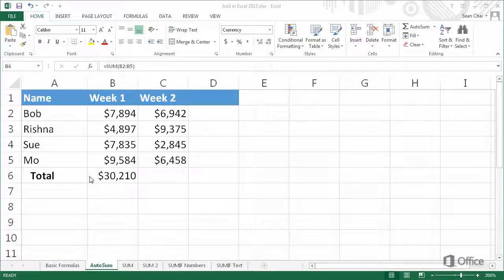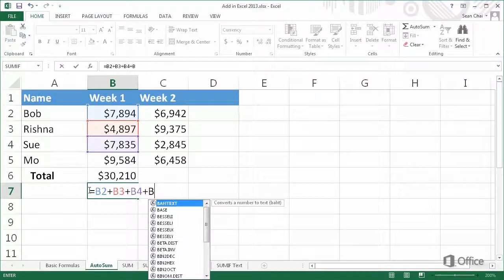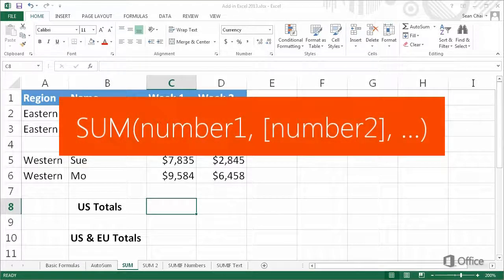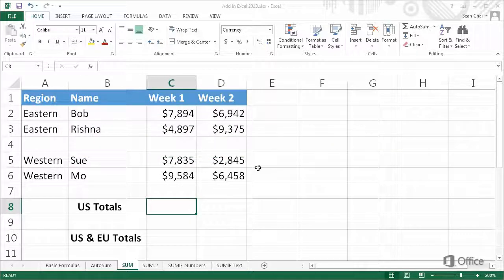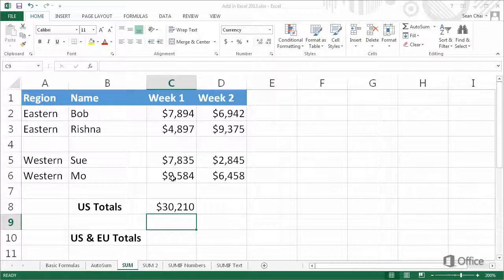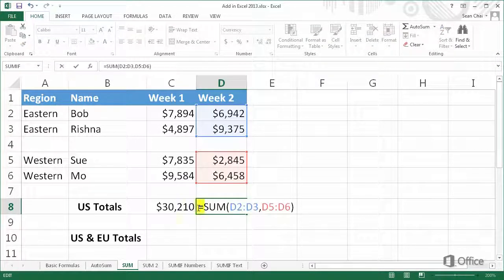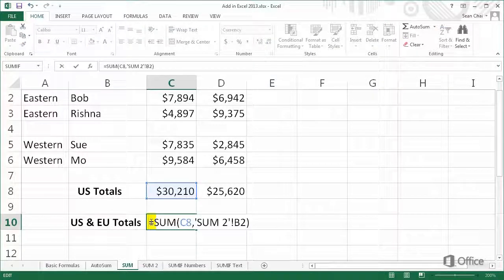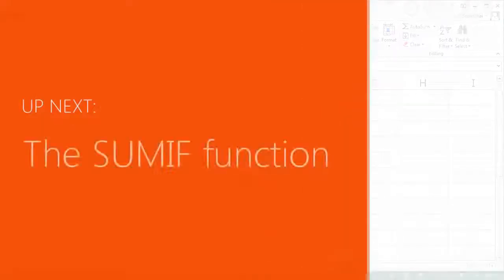EXL1: The SUM Function